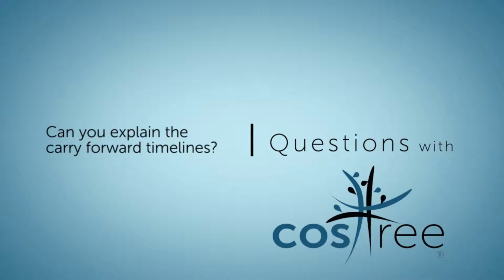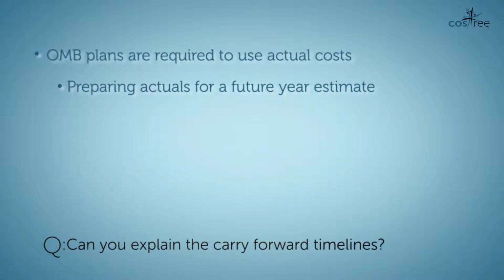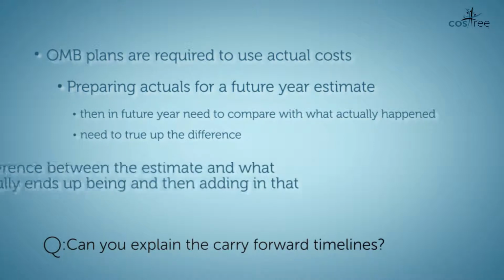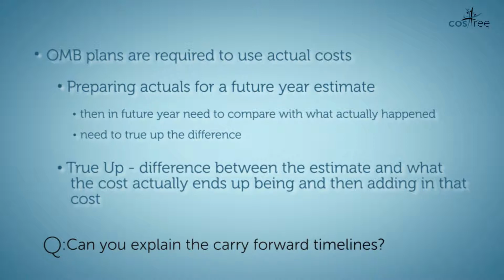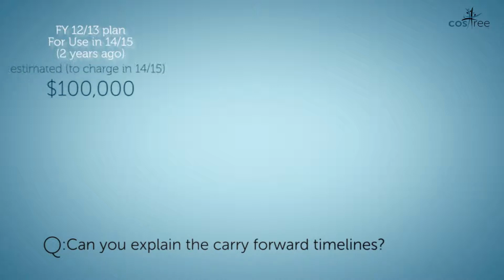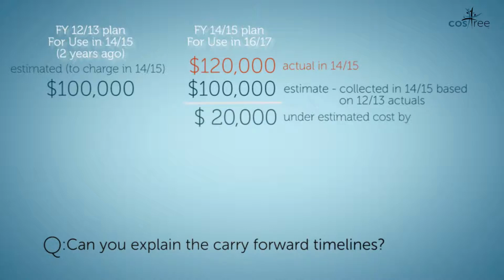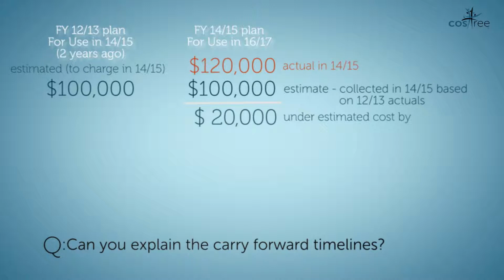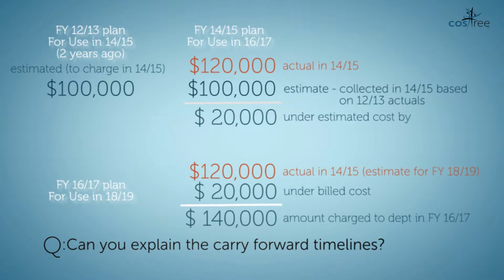Cost Plan Lessons Question Ten HD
Can you explain the carry forward timelines?